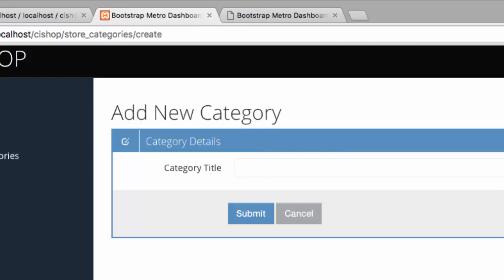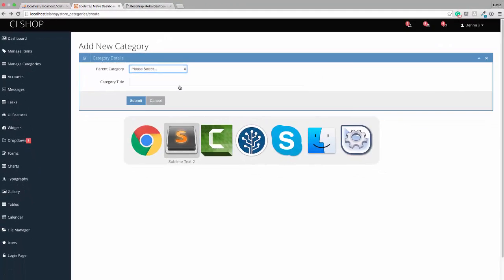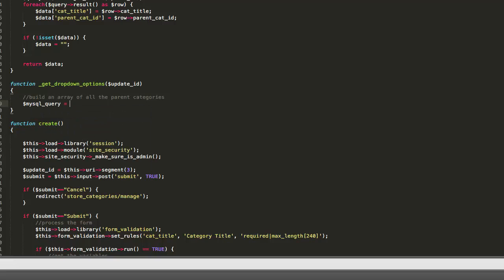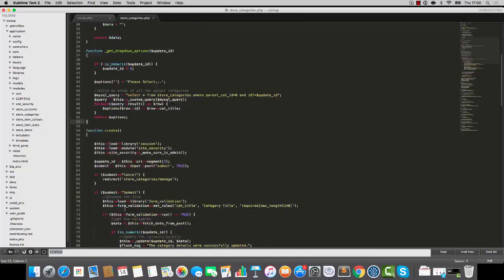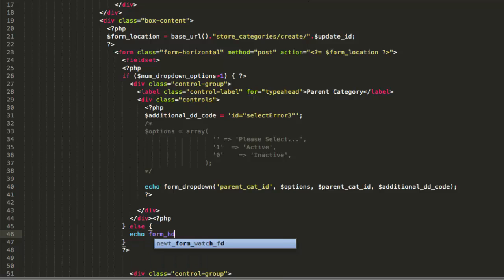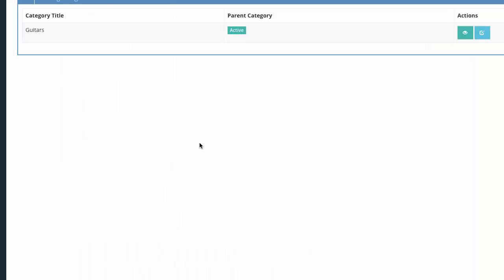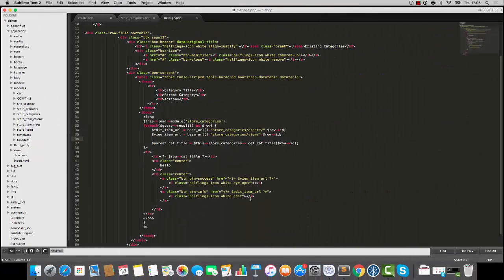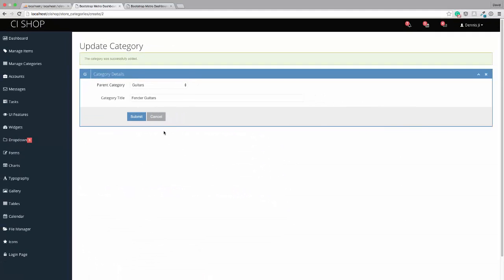Build an online shop with Codeigniter Part 27 more store categories CRUD